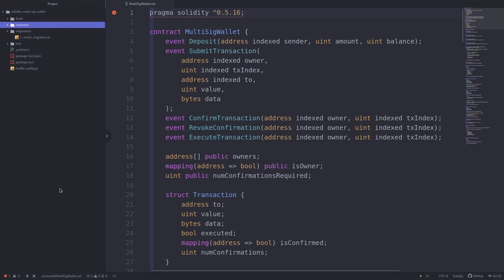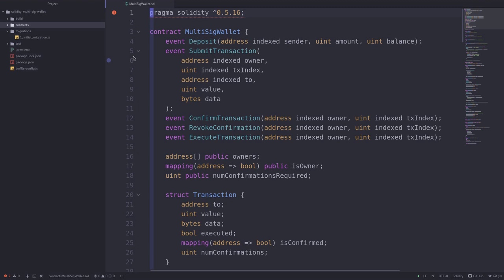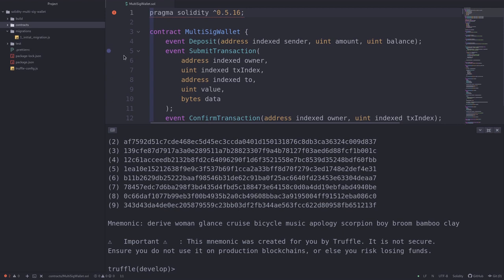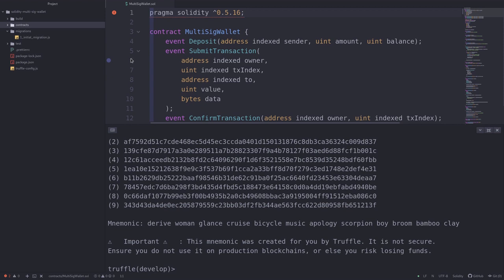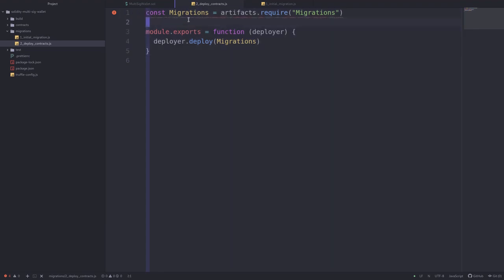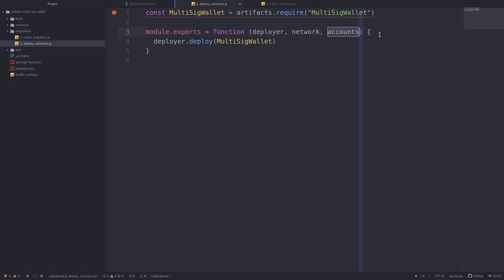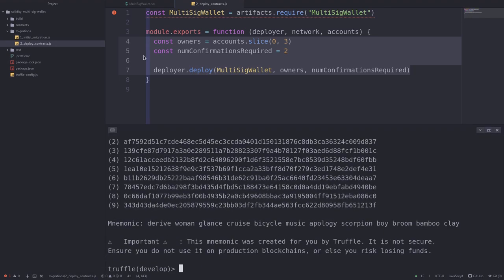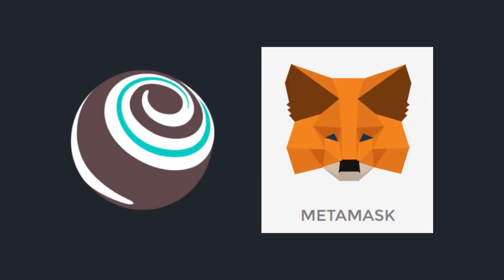Deploying Contracts using Truffle - Multi-Sig Wallet in Solidity (0.5)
Before we start building an application that can connect to our multi-sig wallet contract, there are some setups that we need to do. In this video, I will show you how to run a local, private blockchain inside your computer and write a migration file that will deploy the contract onto the local blockchain. We will be using Truffle.